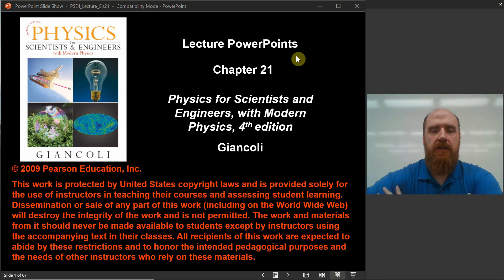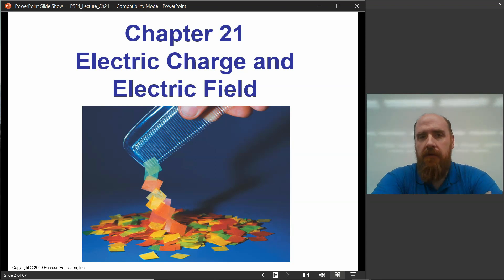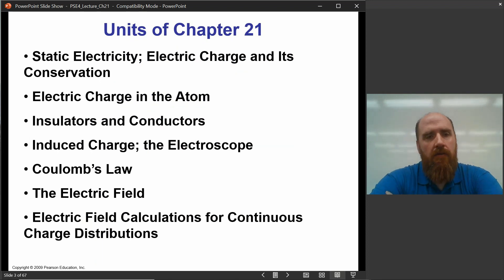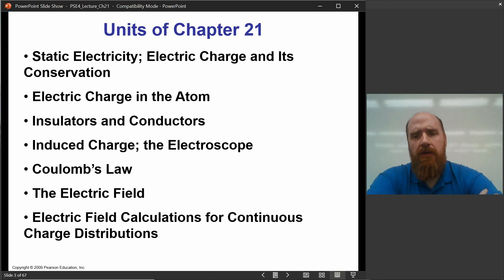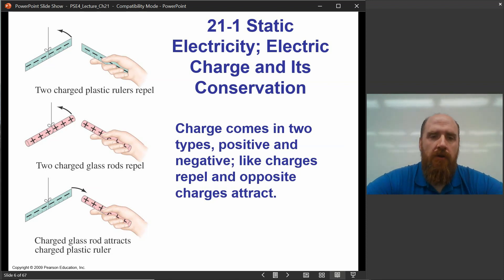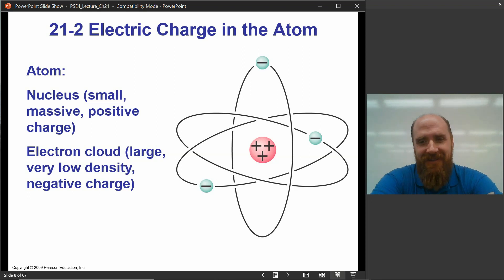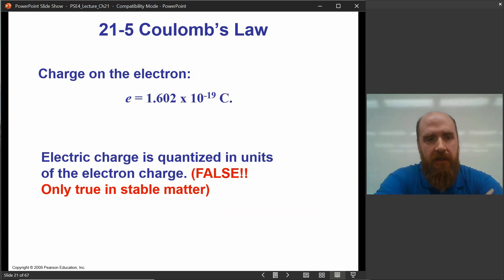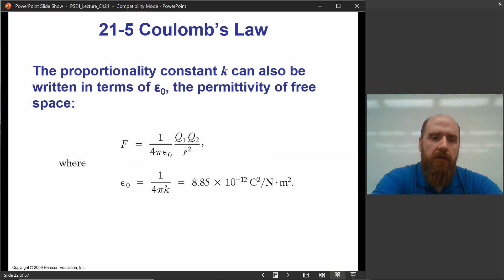PHY 252 Chapter 21 Lecture 1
Covers Electrostatics concepts through Coulomb's Law
Sections 21-1 through 21-5